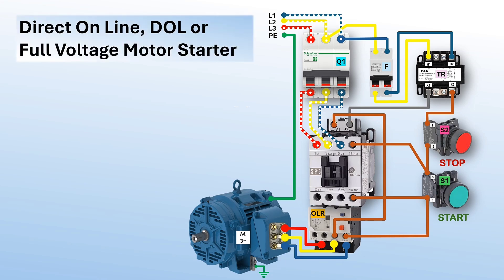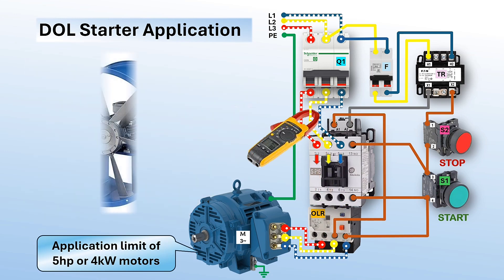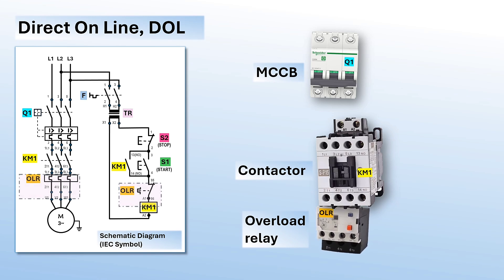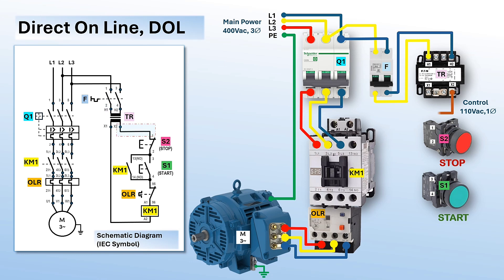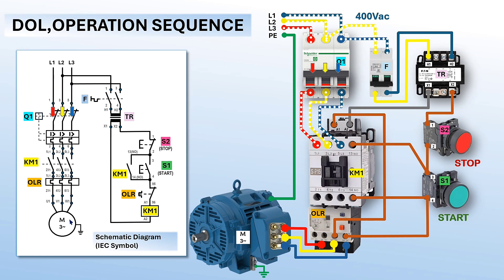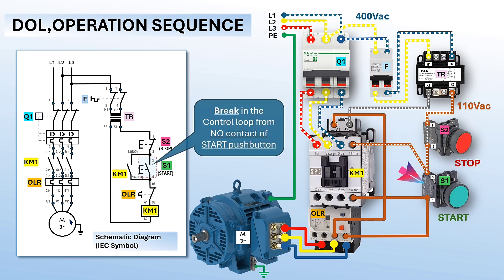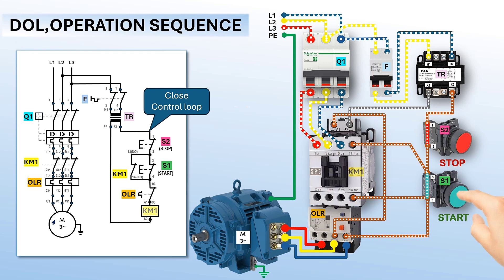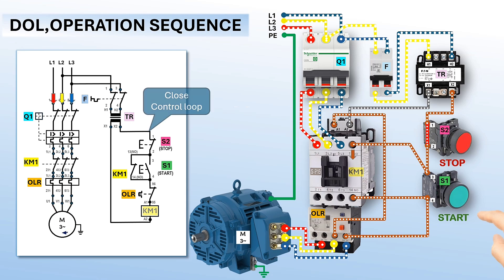Direct OnLine Motor Starter, Basic For Beginners.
What is Direct On-Line motor starter?

Considered the most simple motor starter option, Direct on Line or D O L is a full voltage motor starter. Through a  switch or a contactor, this starter instantly connects a motor to the power supply.
This full voltage connection, can cause the motor to draw an inrush current of 5 to 8 times of its normal operating current, making D O L starter generally applicable with low rated motors, under 5 hp or 4kW.
This type of starters, are commonly used to start small domestic water pumps, conveyor belts, fans, and compressors.
There are three main components needed to build a D O L starter. Number 1, Molded Case Circuit Breaker or MCCB. This is use to manually connect and disconnect the power circuit of the starter to the main supply. This also serve  as a protection, to trip, or isolate a circuit from excessive high current  due to a short circuits from a line to Line, or Line to ground faults. Preventing farther damage to other part of the system.
Two, a contactor is an electro-mechanical device, operated by an electric coil that allows automatic and remote switching to start or stop an electrical equipment.
Three, Overload relay. this is a protection device that prevent motor burns or damage, by monitoring the current of the motor circuit, and breaking the circuit when an over current being drawn by the motor is detected.

The secondary components are control devices, its requirements varies depending on the application of motors, which are driving the equipment.

For this lecture, we use a Start and Stop push buttons with momentary held contacts. Miniature Circuit Breaker or MCB, and a step down transformer for the control circuits.